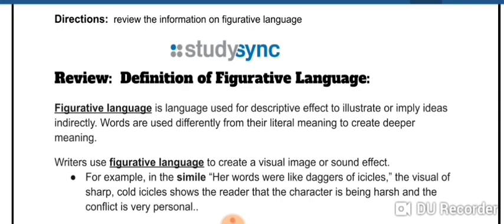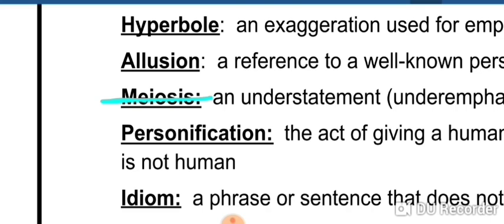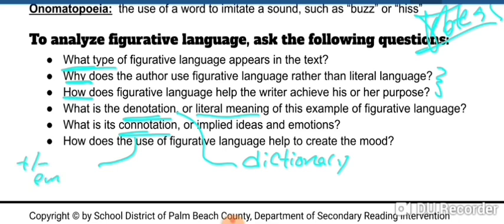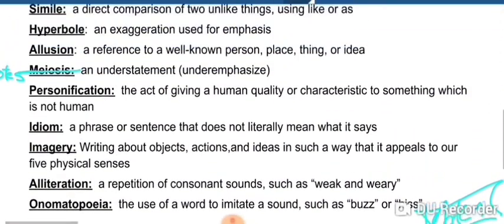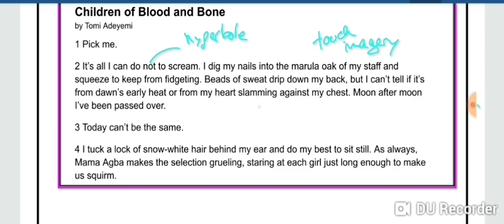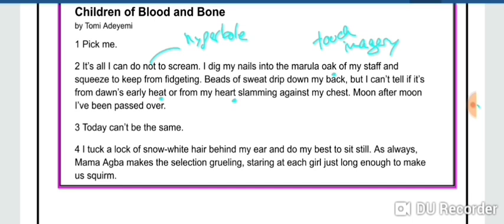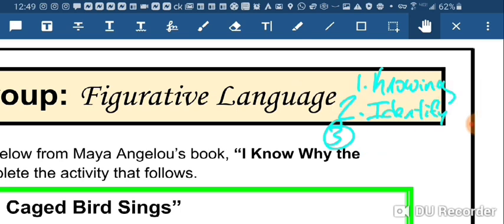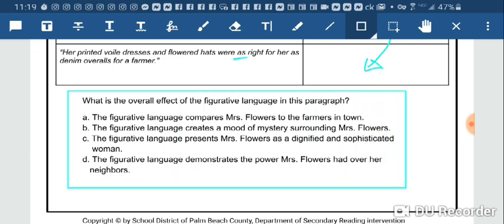Figurative Language Notes- Whole Group